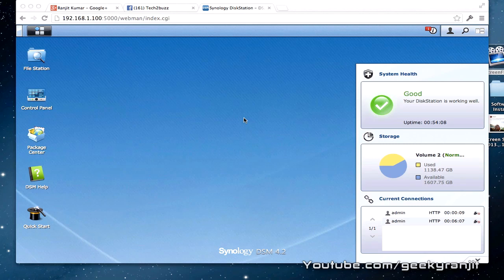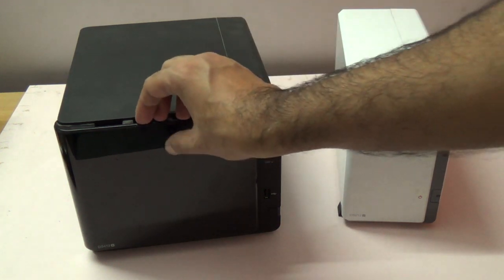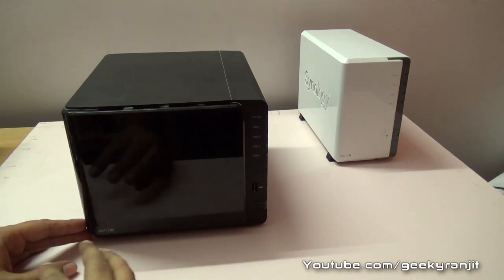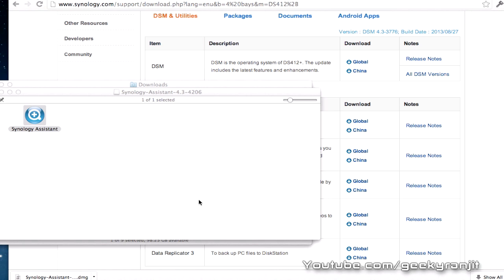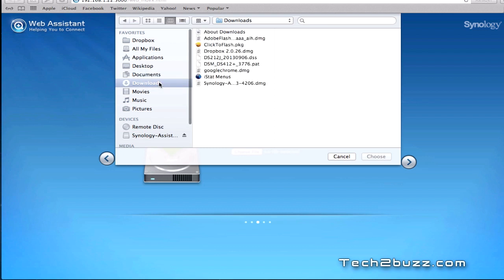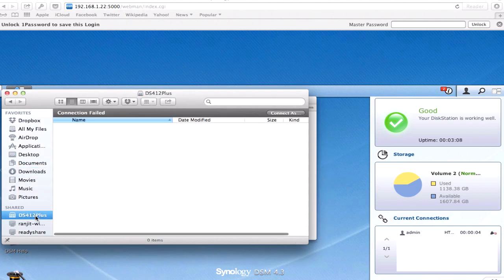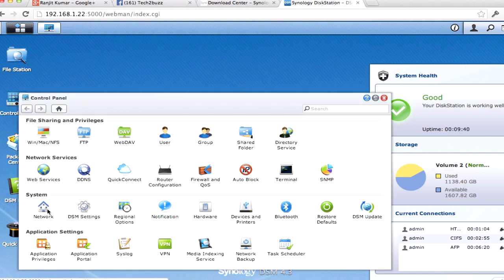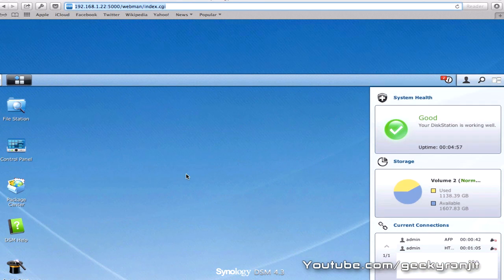How to Move to New Synology NAS with existing Disks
How to move to a new Synology NAS from an existing NAS with it's existing disk that have data, you can move your existing data (disk) from the old DiskStation to the newly acquired Synology NAS and I show you how to do the same we are going to move disk that have data from Synology DS212J to Synology DS412+